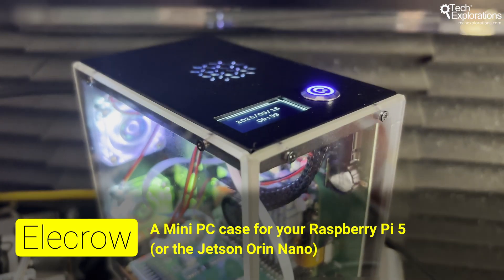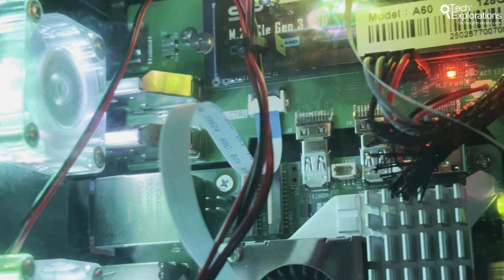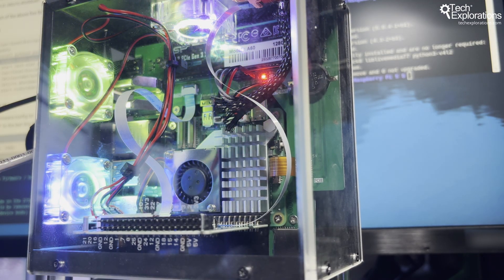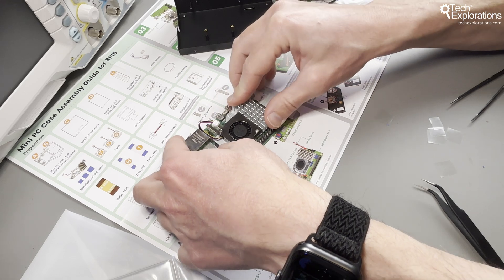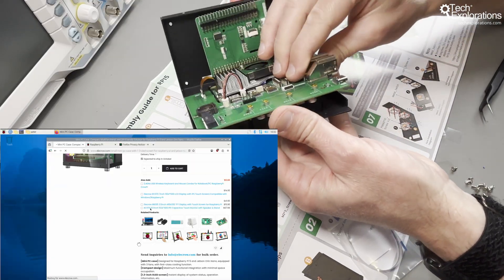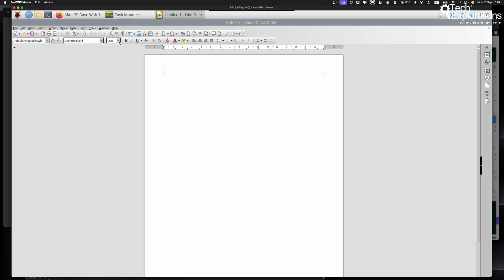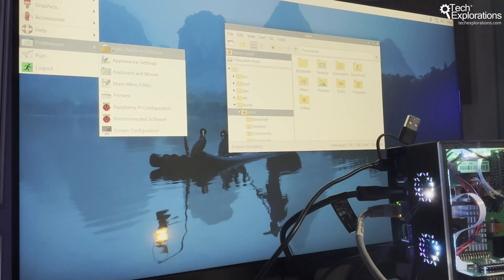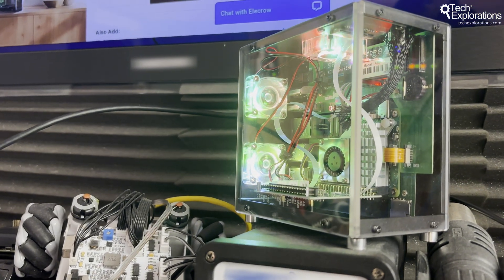Raspberry Pi 5 Mini PC Case Review – OLED Display, Triple Fans & M.2 SSD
Turn your Raspberry Pi 5 into a true desktop computer with the Electrow Mini PC case. In this review, I walk through its features, assembly process, cooling performance, and real-world usability as both a desktop and a server.

You’ll learn how the OLED system monitor, triple-RGB cooling setup, and M.2 NVMe SSD expansion transform the Pi 5 into a powerful and responsive computer. I also discuss build quality, noise levels, and ideal use cases, so you know whether this budget-friendly $39.90 case is right for you.

00:00 Introduction
00:42 Case Overview & Features
02:01 OLED Display & System Monitoring
03:05 Triple-Fan Cooling System
04:00 M.2 NVMe SSD Slot & Storage Benefits
05:12 Build Quality & Materials
06:00 Assembly Process & Tips
07:30 Software Setup & Scripts
08:20 Real-World Desktop Performance
09:25 Noise Levels & Limitations
10:05 Server Use Cases & Advantages
11:00 Price vs. Competitors
11:40 Final Thoughts & Recommendations
12:20 Call to Action – Comments & Feedback